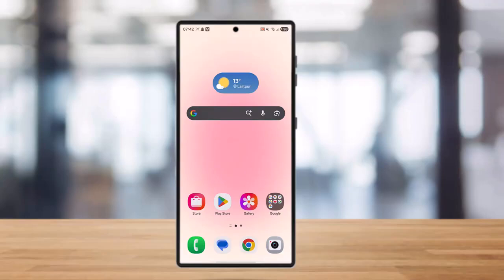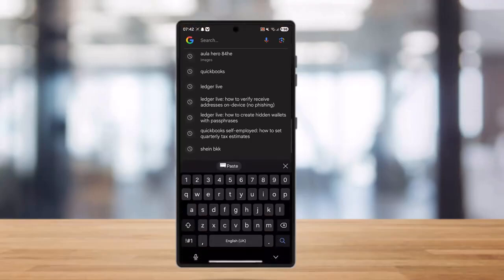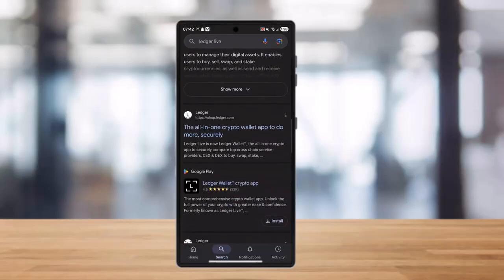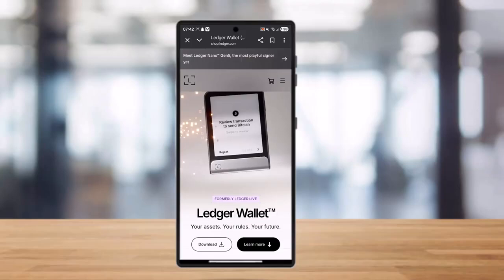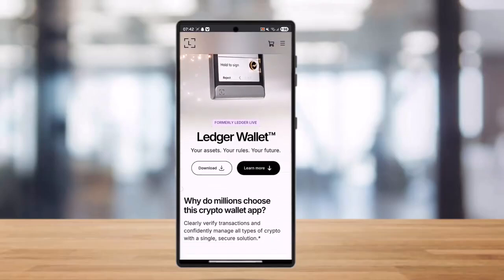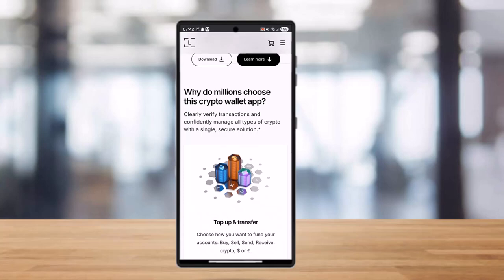How To Verify Receive Addresses On Device No Phishing In Ledger Live !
In today’s video, we are going to discuss how to verify receive addresses on your device using Ledger Live and prevent phishing attacks. This step ensures that your cryptocurrency is sent to the correct address and protects your assets from malicious actors.

To get started, open your Ledger Live app and navigate to the “Receive” section. Click continue and make sure your Ledger device is connected and unlocked. Open the corresponding crypto app on your device to prepare for address verification.

Once your device is ready, Ledger Live will display the receive address. It is crucial to cross-check this address with the one displayed on your Ledger device screen. Only approve the transaction if both addresses match exactly. This verification step ensures that no phishing attempts can redirect your funds to a malicious address.

After confirming the address on your device, you can safely copy it from Ledger Live and share it to receive cryptocurrency. Always follow this procedure whenever you generate a new receive address to maintain maximum security for your crypto assets.

By following these simple steps, you can verify receive addresses on your Ledger device without falling victim to phishing scams. I hope you found this video helpful. We’ll be back with more informative videos.